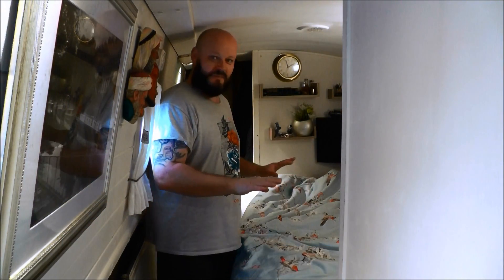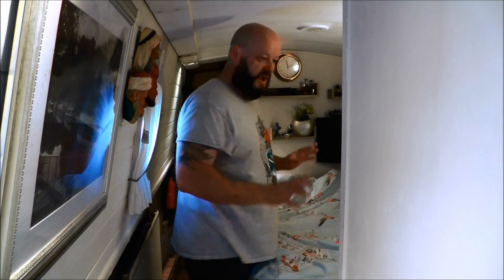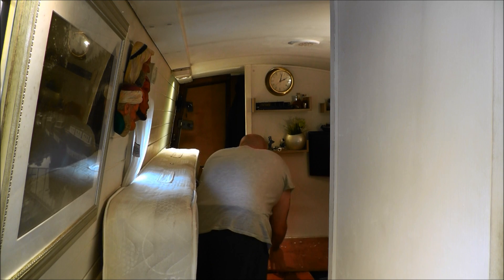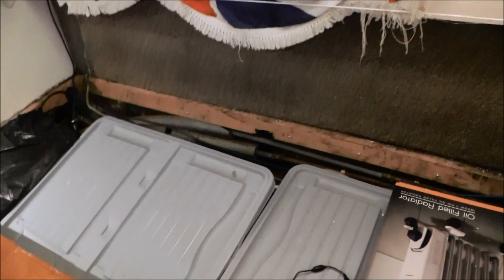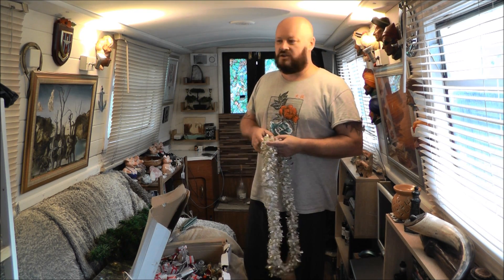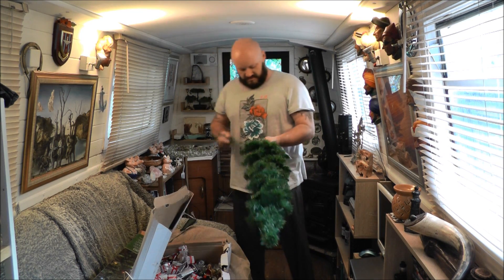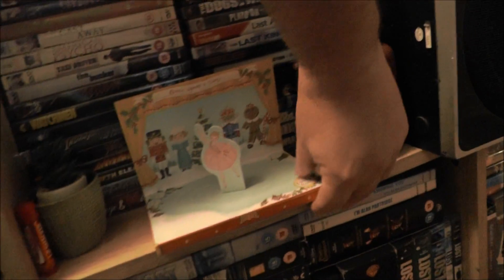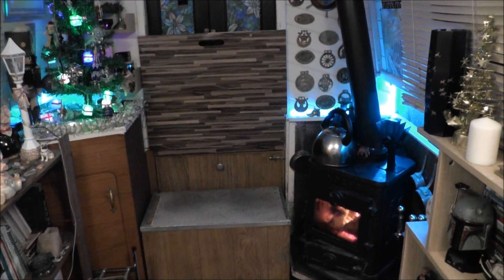Puting Up my Christmas Tree on my Narrowboat #101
Hello and welcome to my Narrowboat channel. My channel will cover my travels around Britain in my Narrowboat Florence Rose, maintenance, DIY and sharing some of the places I travel too. So subsrcibe for more weekly video's and sit back and enjoy :)